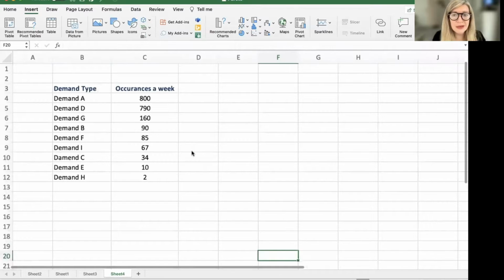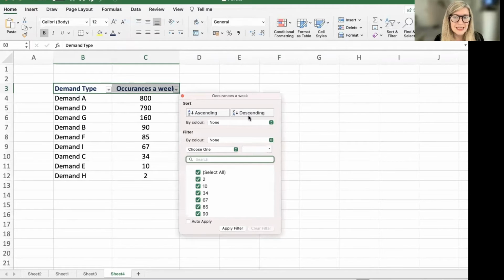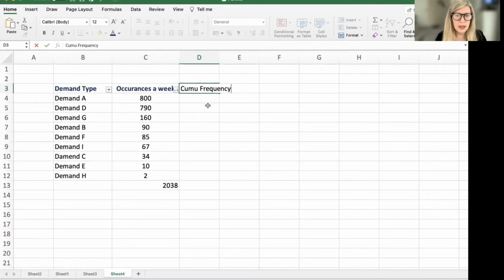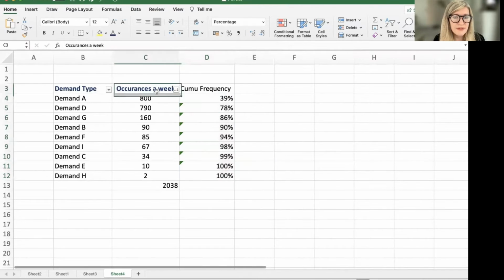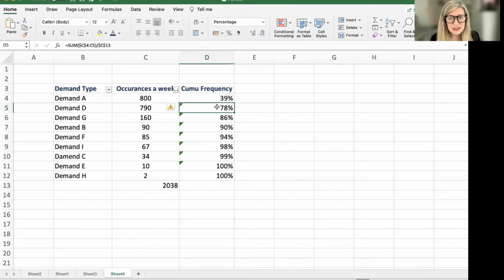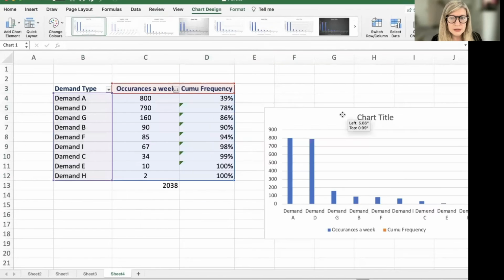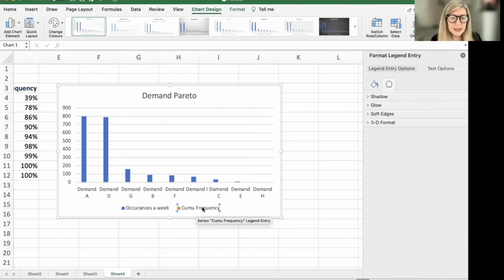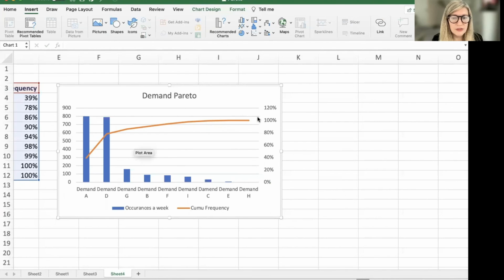How to complete a Pareto analysis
Rhiannon Gibbs shows you how to complete a Pareto analysis.

Using the example of how often different demands occur in a particular week, learn how to analyse data and present your Pareto analysis in a graph format.